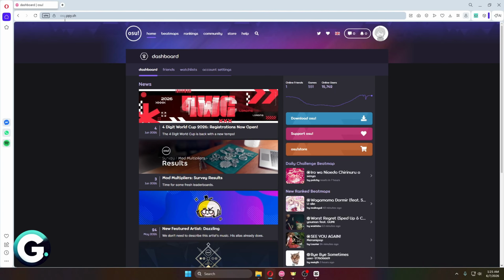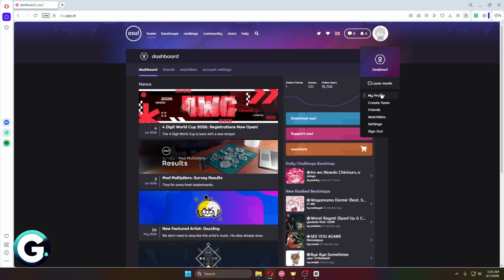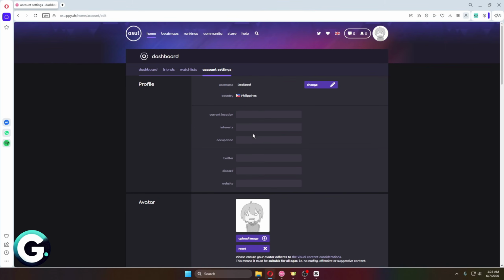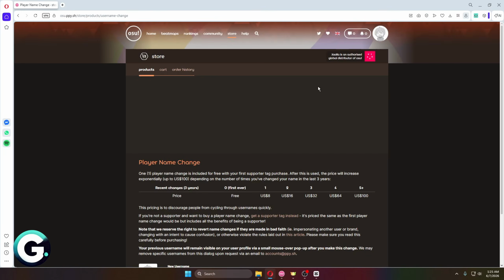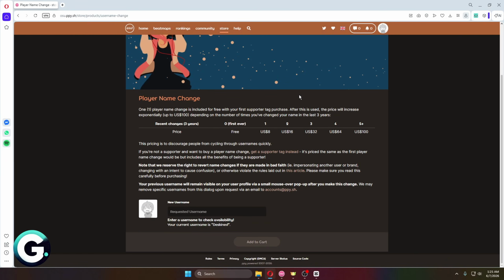How To CHANGE Your Name In OSU (EASY) 2026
This video shows how to change your name in OSU by guiding you through the steps necessary to do this via the official website instead of the application.
You will learn how to quickly and easily update your username in OSU and understand the verification process involved.
This will help you personalize your gaming experience and maintain your account’s integrity.

⏱️ Timestamps:
0:00 Intro
0:30 Accessing OSU Website
1:05 Changing Your Username